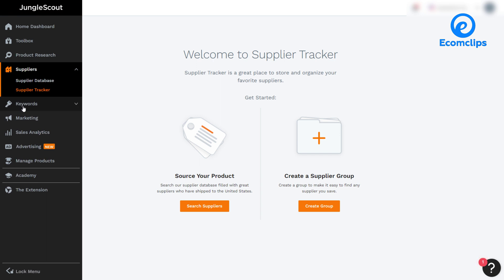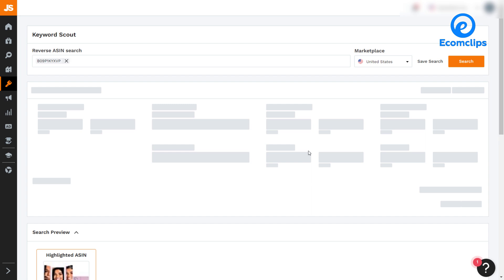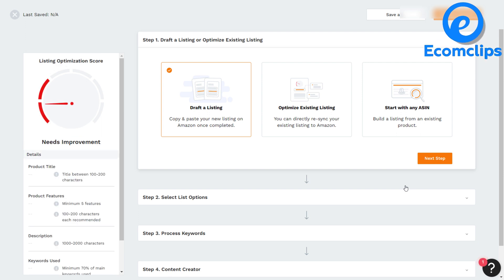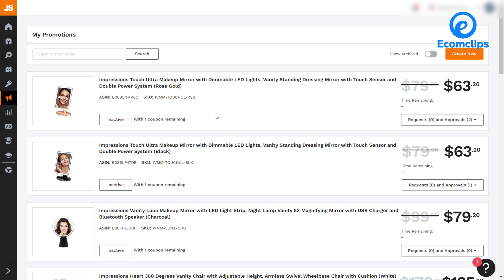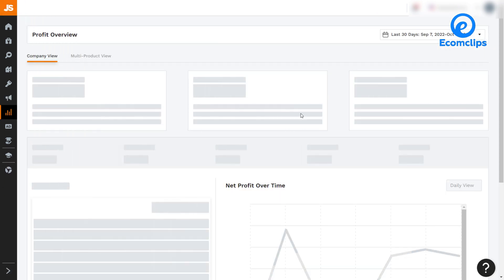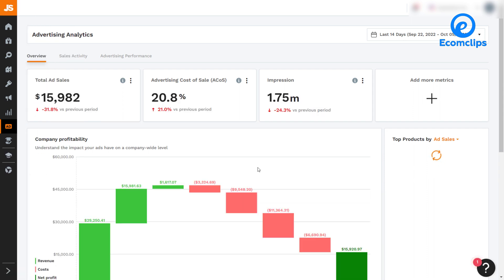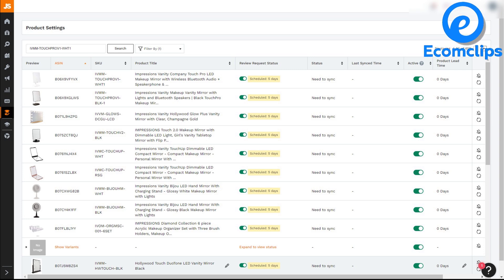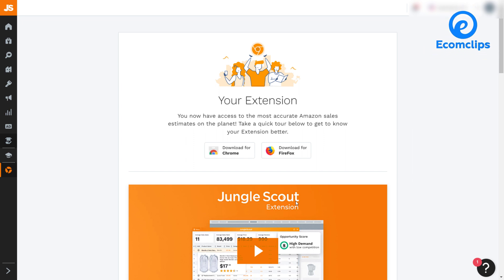Jungle Scout - Best Amazon Product Research Tool | Complete Guide/Tutorial To Use Jungle Scout (p-2)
In our previous video, we have shown the first 3 points of Jungle scout and how to use the tools. Here, in this video, we will show the rest of the tools of the Jungle Scout. In this video, we will see brief explanations of the Jungle Scout tool. We will cover the below topics. If you haven’t watched the previous part, please find the Jungle Scout - Part 1 video first.

✅ Niche Hunter
✅ Product Tracker
✅ Product Database
✅ Keyword Scout
✅ Keyword Ranking
✅ Relevancy Score

These are the benefits we can get from JS.

✅ Saves your hours of work.
✅ Identifies the best products to sell.
✅ Shows you exactly which terms to use to optimize your listings.
✅ Shows you the entire history of the number of sales so you can make informed decisions.
✅ Helps you to estimate your PPC budget.
✅ Explore every niche instantly to find untapped products to sell

𝐏𝐑𝐎𝐃𝐔𝐂𝐓 𝐑𝐄𝐒𝐄𝐀𝐑𝐂𝐇

If we expand the Product Research, we will find the 4 sub features of PRODUCT RESEARCH here.

✅ Product Database
✅ Product Tracker
✅ Opportunity Finder
✅ Category trends

Similar to the Product database, Jungle Scout also has a supplier database that you can directly access from the dashboard. You can search for suppliers based on 4 options:

✅ ASIN
✅ Supplier Name
✅ Company
✅ Keyword Module
✅ Keyword Scout
✅ Keyword Lists
✅ Listing Builder
✅ Rank Tracker
✅ Keyword Scout

Also, with this feature of jungle scout, you can spy on ranking your competitors’ keywords. You need to add products manually to start the tracking.

𝐌𝐚𝐫𝐤𝐞𝐭𝐢𝐧𝐠 𝐌𝐨𝐝𝐮𝐥𝐞𝐬:

✅ Promotions
✅ Review Automation

The promotion feature allows amazon to Promote and boost your product from jungle scout in a very easy way.  Which Increases your Amazon sales. After expanding the Sales Analytics feature you will get three advanced tools here.

✅ Profit Overview
✅ P&L statement
✅ Other Transaction
✅ Inventory manager
✅ Product Setting
✅ Product Cost

𝐈𝐧𝐯𝐞𝐧𝐭𝐨𝐫𝐲 𝐌𝐚𝐧𝐚𝐠𝐞𝐫

Inventory Manager syncs directly with your Seller Central account to accurately predict how much stock you’ll need for your FBA business and when to order it.

✅ Calculate Amazon inventory needs
✅ Predict FBA sales and profits
✅ Monitor inbound inventory
✅ Avoid Amazon storage fees
✅ Prevent stockout

That’s all for today. In our next videos, we will gradually discuss more on product research. If this seems helpful to you.

Credits:

Produced by: Ecomclips
Video Editor: Muntasir Mahmud & Nafiul Moktadir
Camera: Jahidul Islam, Nizam Uddin
Production Team: Tasdid Hossain & Sakibul Islam
Presenter: Muntasir Mahmud
Content: Muntasir Mahmud & Josh Chakraborty
Supervised by: Rifat Zaman